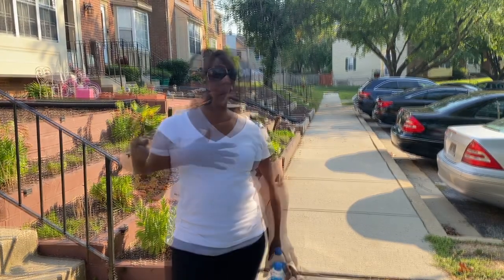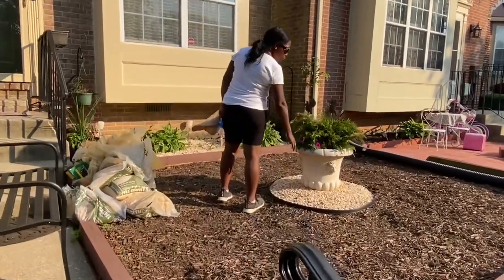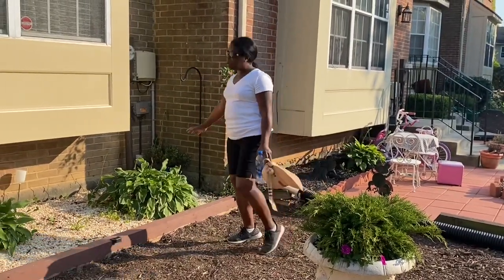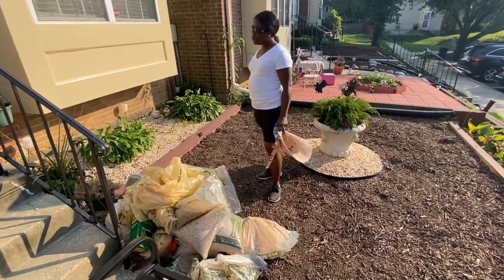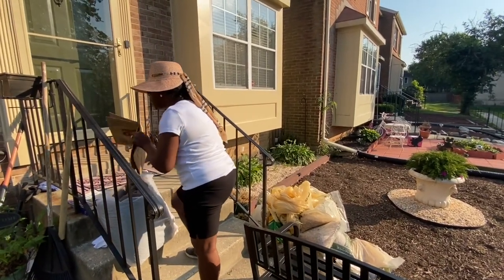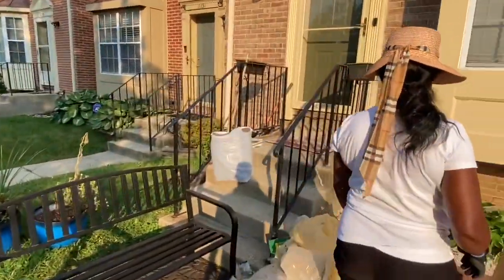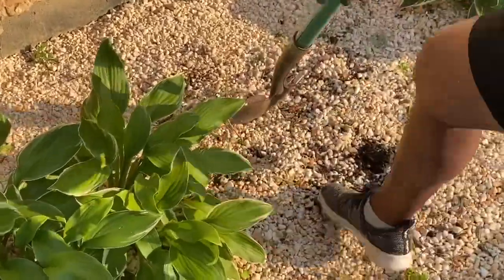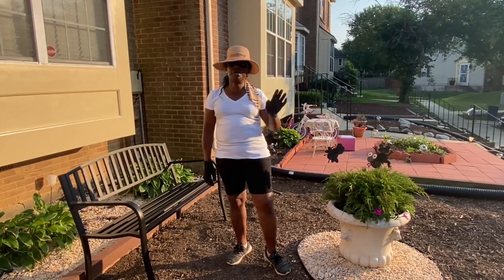A Revisit Back to my Friend’s Front Yard Garden (Part 1)